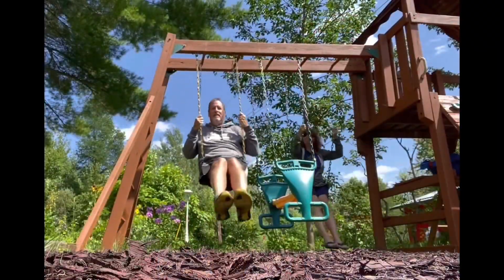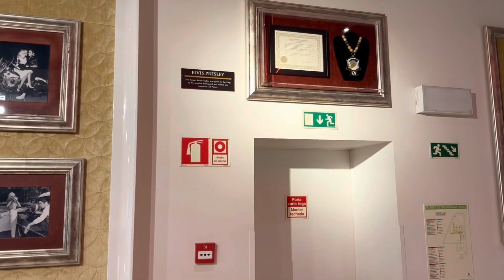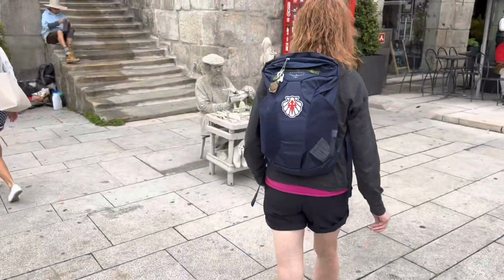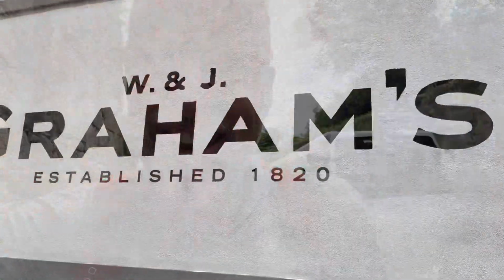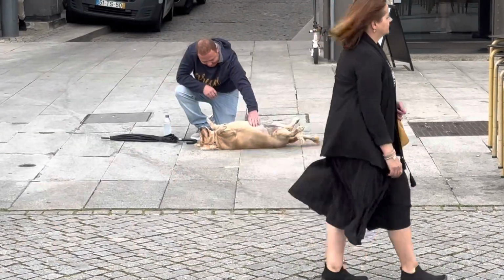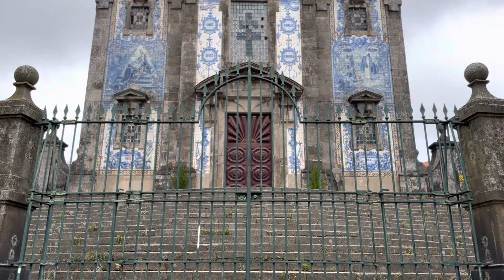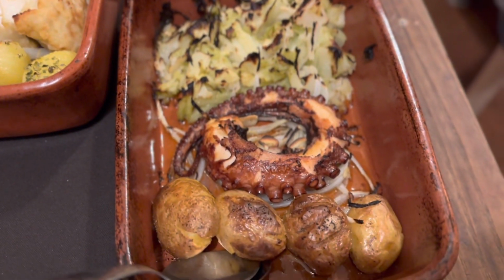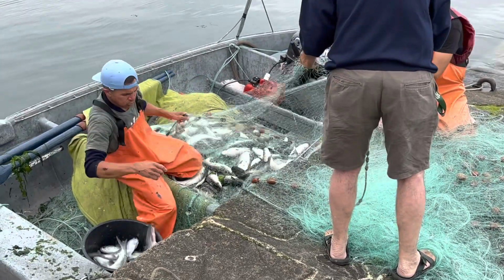3 Days in Porto, Portugal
After 16 days in Spain we travelled south to Portugal before heading back home to Canada.

This funky cool hotel offered us a comfortable bed and a great location to walk almost anywhere that is anywhere in Porto. It is 10 minutes from the train / bus station and 30 from the airport. It also has amazing concierge staff who will happily help with recommendations and reservations!!

There is so much to see in Porto and most can be accomplished in a couple days!!

Our 2 highlights were Graham’s Port and Our dinner at Taberna Dona Antonia! Graham’s is well worth the walk up the hill on the Giai side; the views from the patio are brilliant. And for a truly authentic Portuguese meal, Taberna Dona Antonia is a must!! You’ll arrive as a customer and leave as a friend!! Reservations are required to ensure a table!!

We’d also highly recommend you bring very good walking shoes to ensure you enjoy the walking (did we mention everywhere you go is uphill both ways?)

Other great things to do include visiting the most beautiful (fact!) McDonalds in the world, a Douro River cruise, and the Teleferico Cable Car!!

This video was captured entirely on an Apple iPhone 14Pro and edited in Apple’s iMovie app.

The soundtrack for this video is Nuestra Casa by Yuri Liberzon